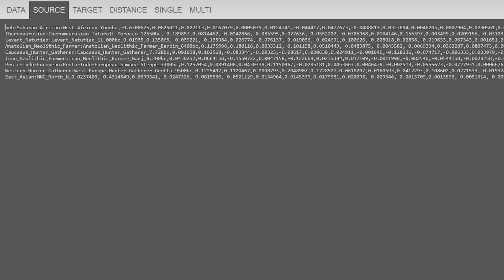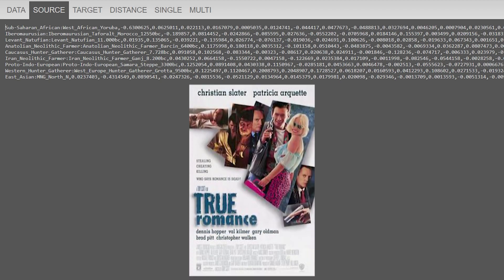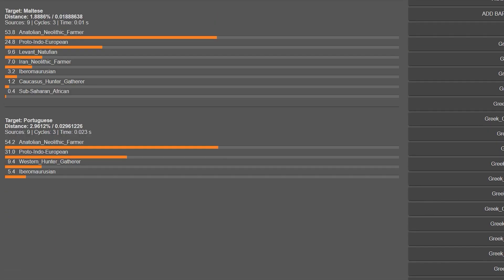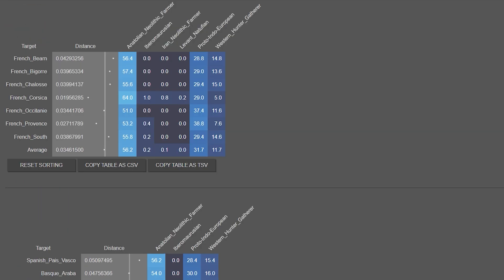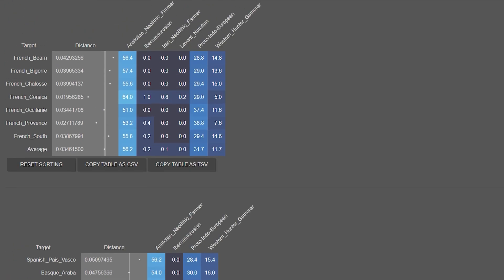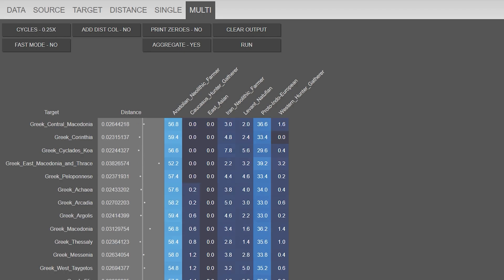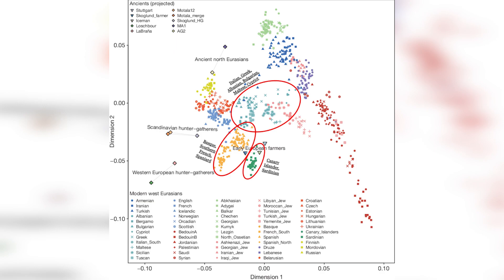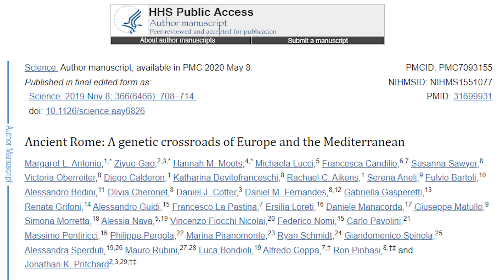The Truth About Southern European Genetics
Many people make speculative claims about the genetic make-up of Southern Europeans, and how much foreign admixture they have. I aim to find out how much foreign admixture they actually have and where it comes from historically.

Timestamps:
0:00 Introduction
2:26 G25 Model
3:56 Southern European Ancestry
8:53 West Eurasian PCA
12:13 Ancient Roman Genetics
16:03 Conclusion